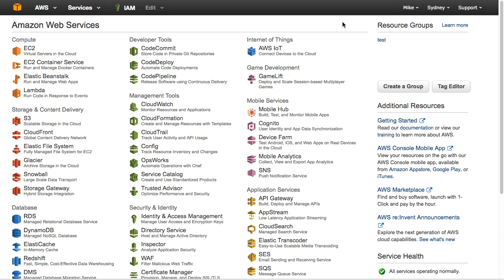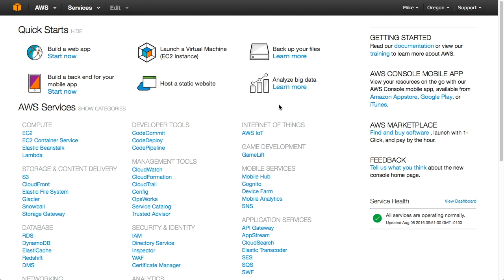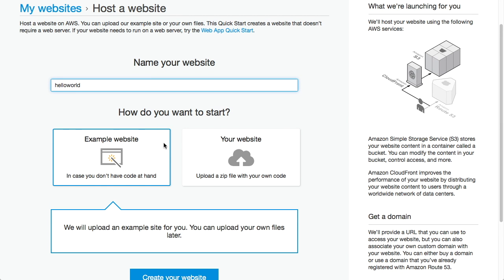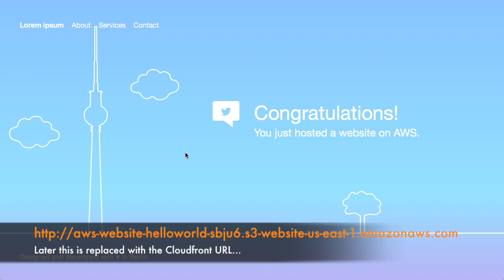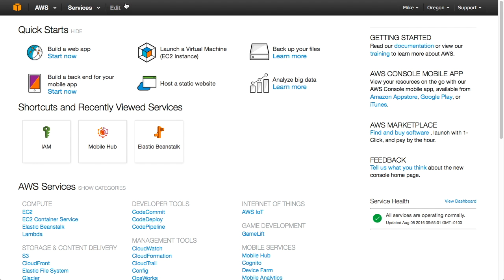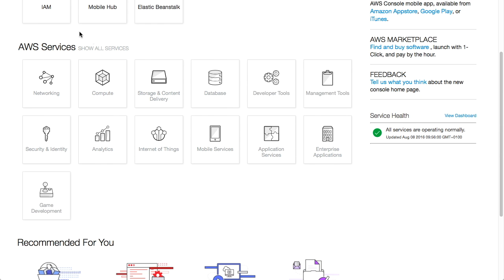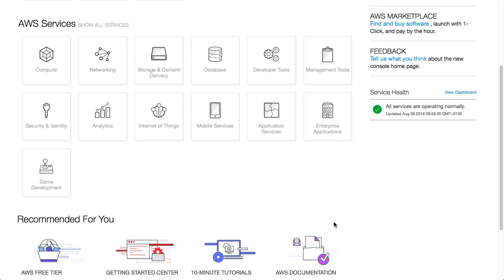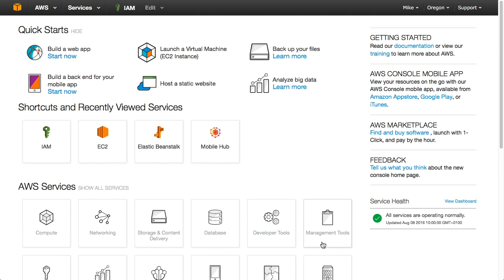A first look at the new AWS Console!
Cloud Guru Mike Chambers takes a first-look at the new AWS console!  Watch this video to see what's new, and what you need to know!  For more interesting AWS videos from Mike, see Mike's A Cloud Guru online courses -- such as Event Driven Security with AWS CloudWatch, CloudTrail and Lambda!